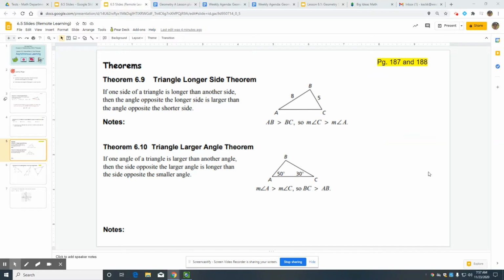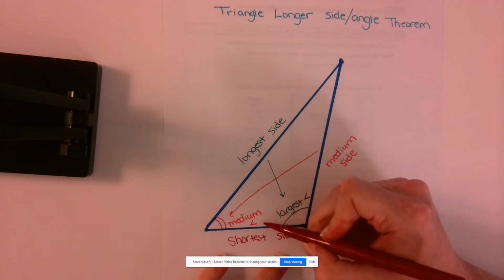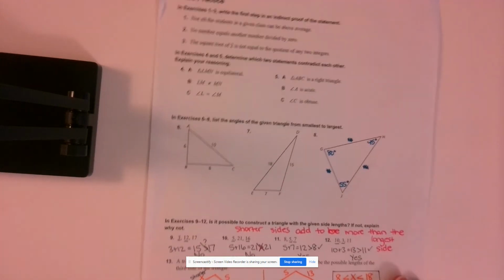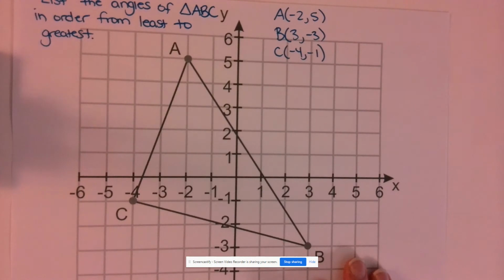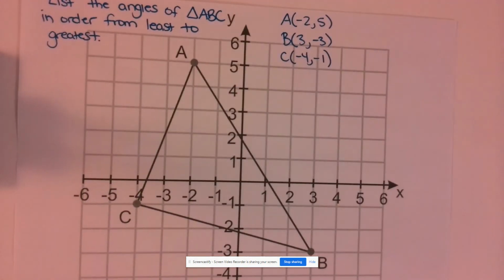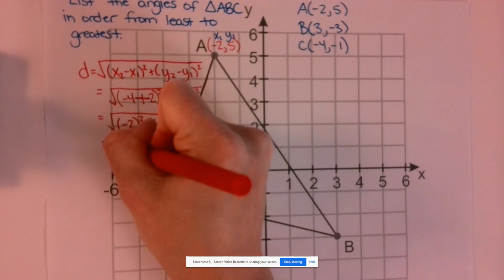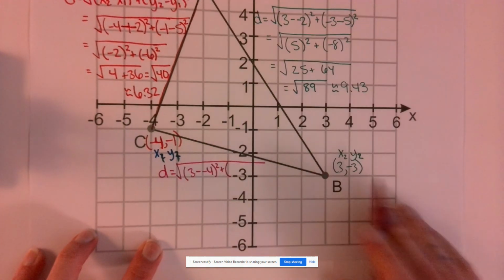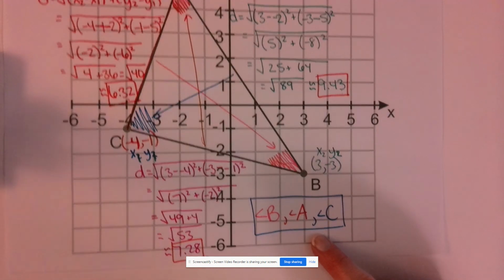Lesson 6.5 Part 2: Triangle Longer Side/Angle Theorem (extra practice #6-8)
Geometry A Chapter 6: Relationships within Triangles